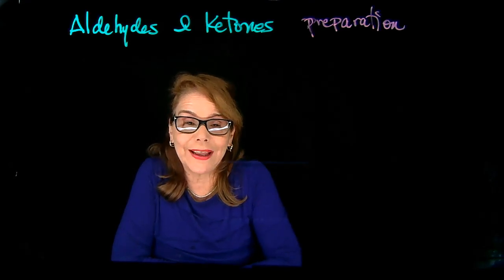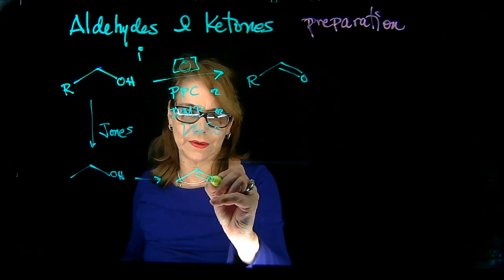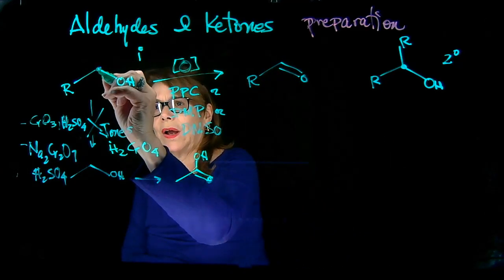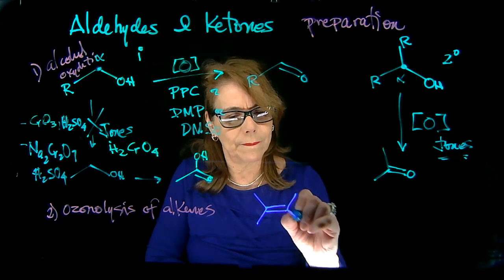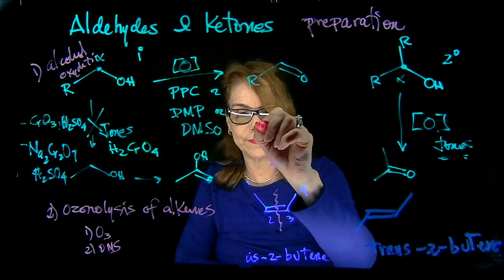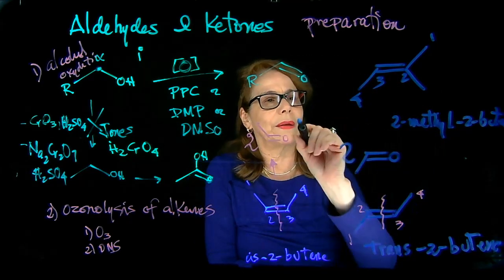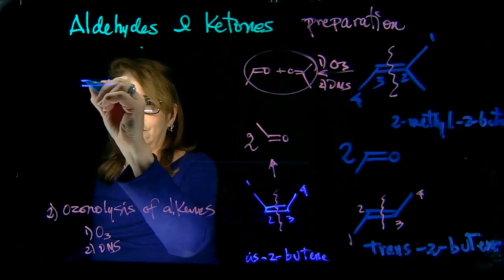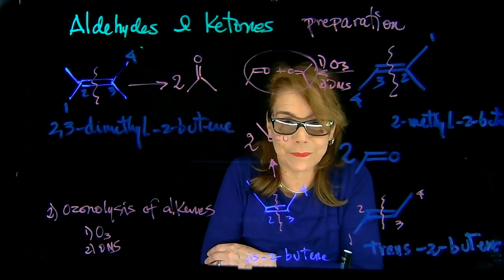Aldehydes&ketones preparation1- Dr. Tania CS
Aldehydes & ketones
Preparation reactions from:
Alcohol oxidation
Alkene ozonolysis